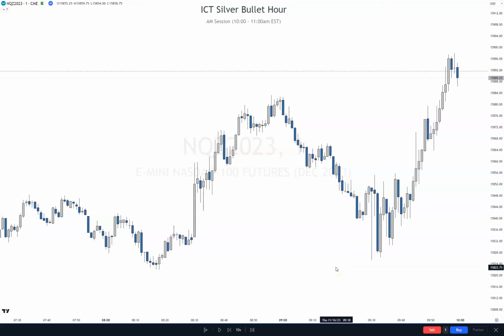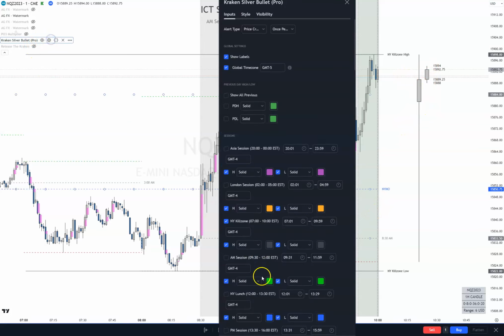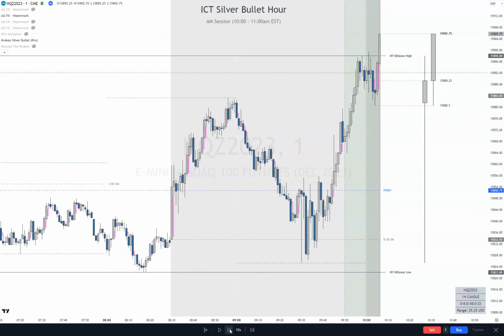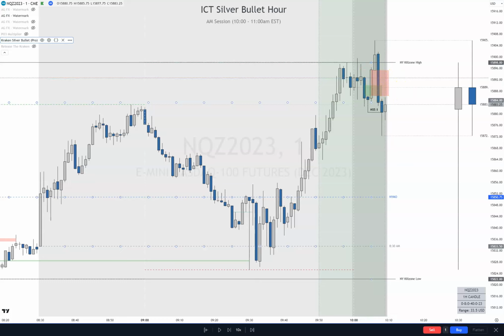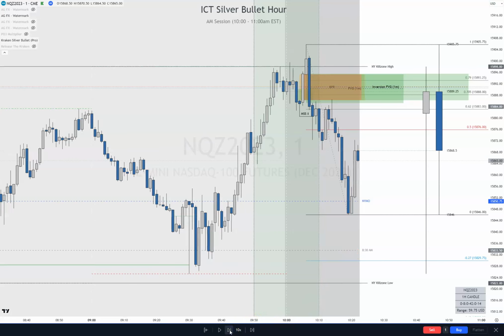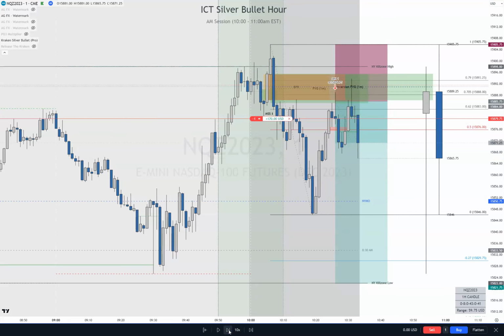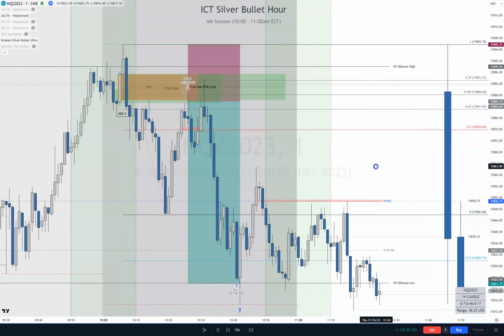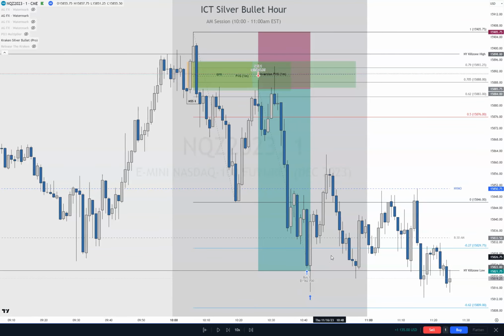ICT AM Silver Bullet | Balanced Price Range | Inversion Fair Value Gap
With the Kraken Silver Bullet PRO Indicator you get:
✅ And more...

*Timestamps*
00:00 Introduction
00:23 Kraken Silver Bullet PRO
05:21 BPR
07:51 Trade Setup